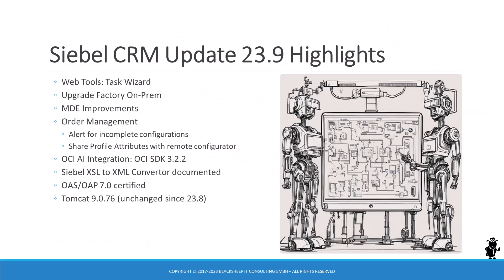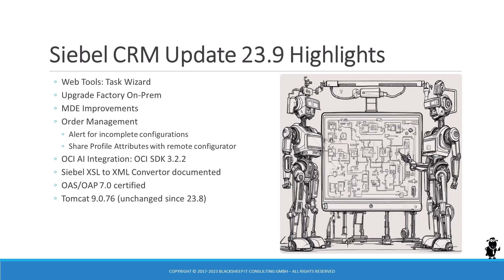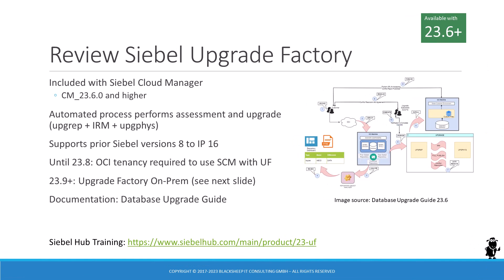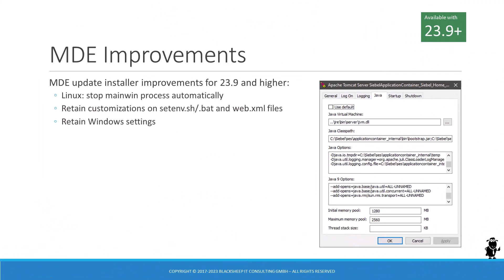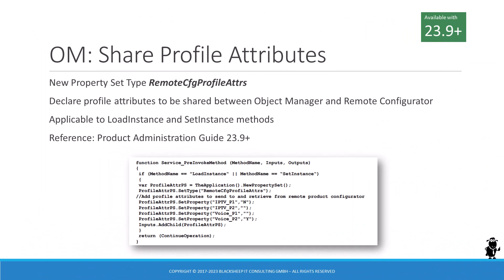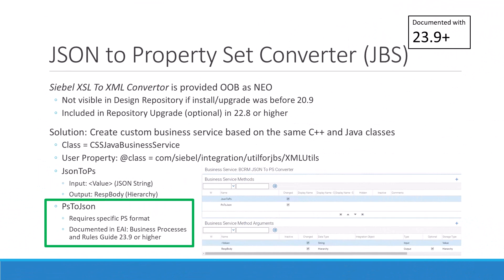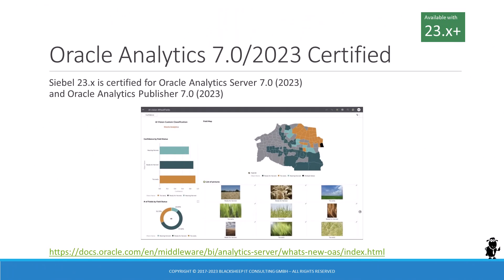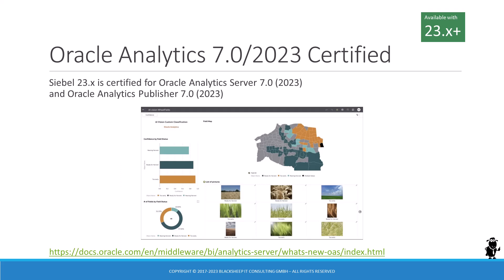Siebel CRM 23.9 Update Summary - Like Clockwork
Produced by Alexander Hansal
Narrated by Scott Leffler

The Siebel CRM 23.9 Update brings a lot of features and enhancements

Web Tools: Task Wizard
Upgrade Factory On-Prem
MDE Improvements
Alert for incomplete configurations
Share Profile Attributes with remote configurator
OCI AI Integration: OCI SDK 3.2.2
Siebel XSL to XML Convertor documented
OAS/OAP 7.0 certified